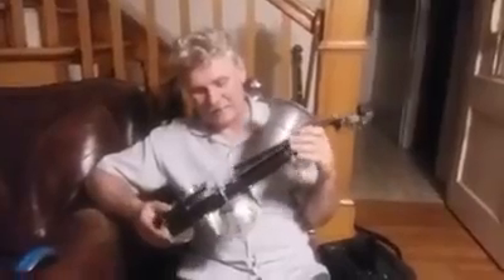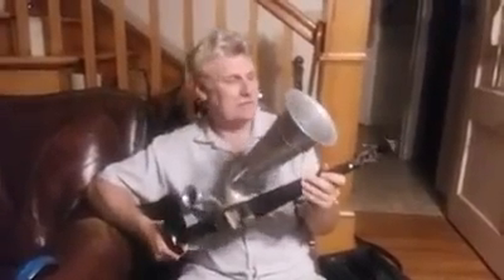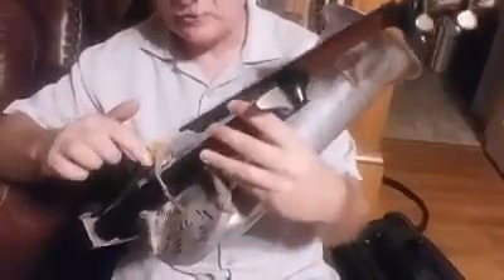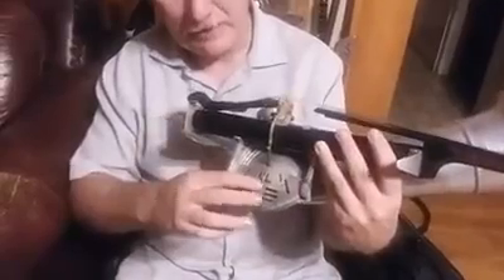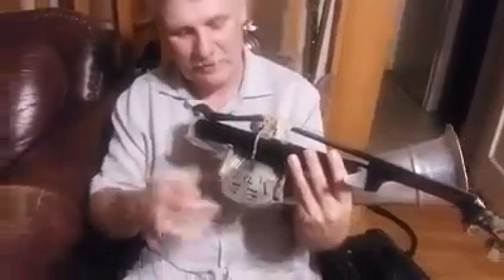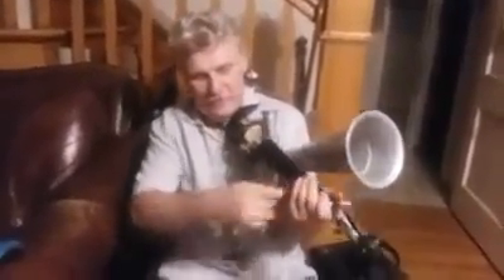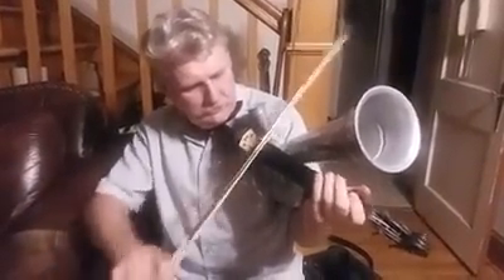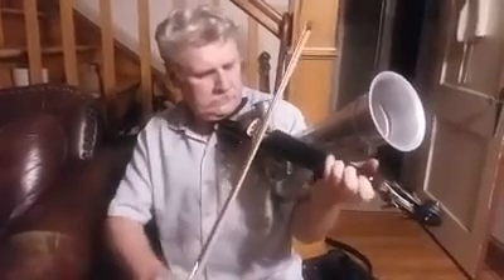FIGHTING GLOOM AND DOOM SERIES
THE HORN VIOLIN